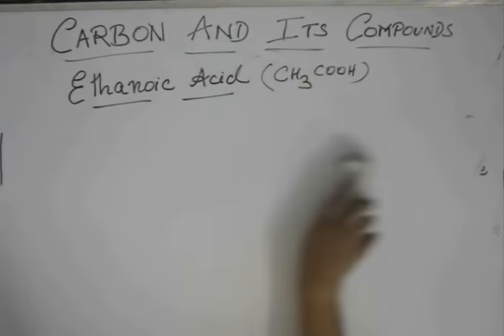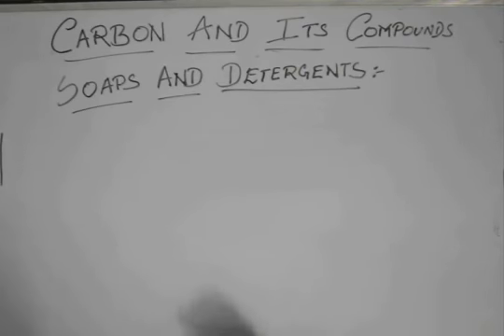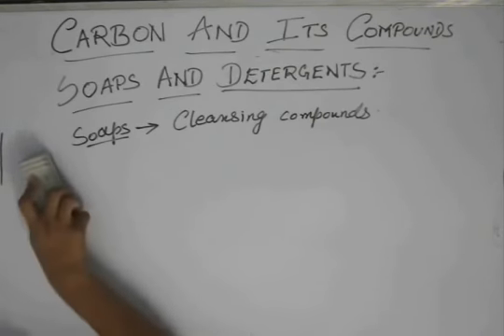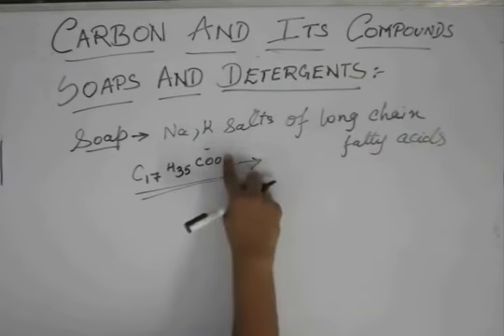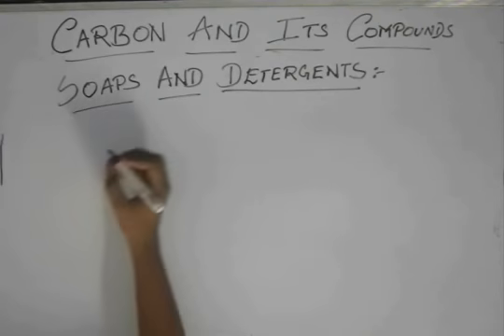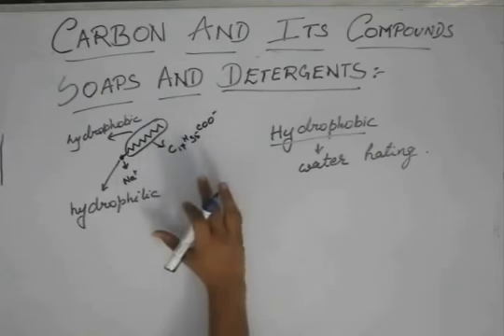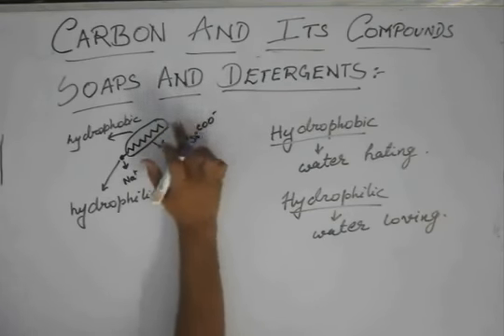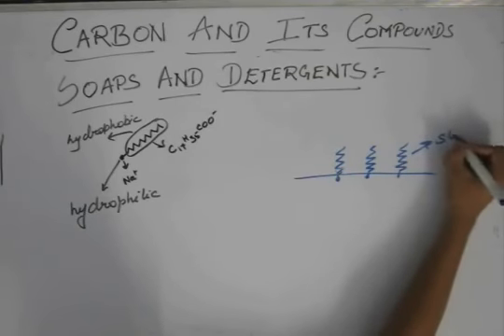Carbon & its compounds, Lecture 40, Class X,Soaps and detergents, Chemistry